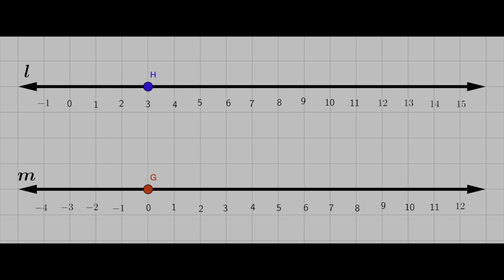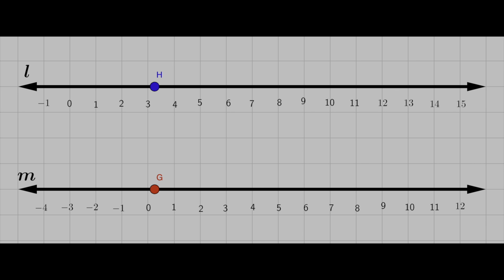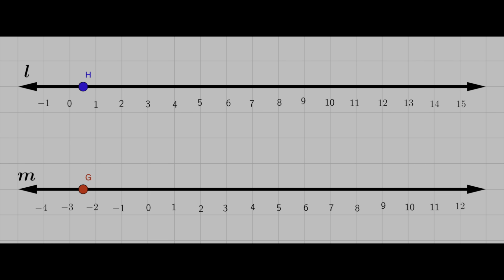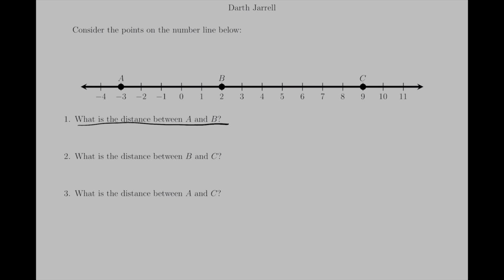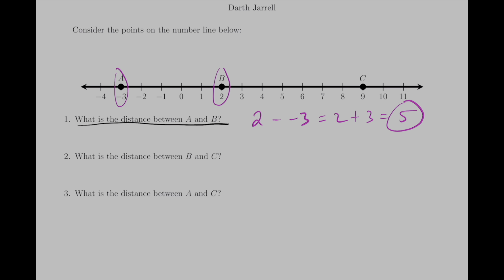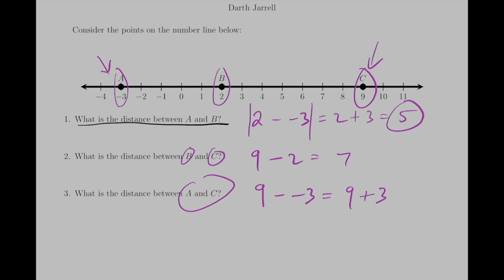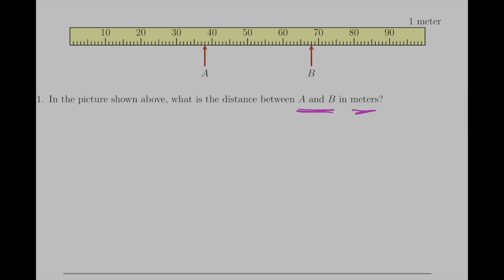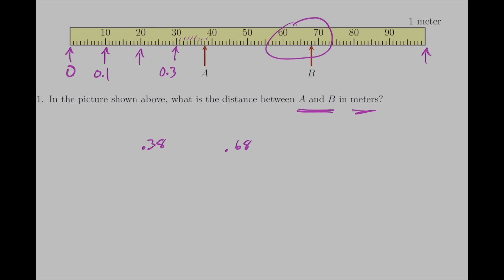Physics - 1D Kinematics Part 1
This is the first video in a series of many that go over the concept of Kinematics in High School and college physics courses.  The goal is to start at the very beginning and give the student a real, intuitive understanding of the topic.  I also will always do my best to make the mathematics as accessible as possible when appropriate.